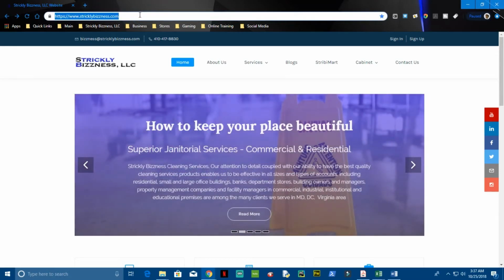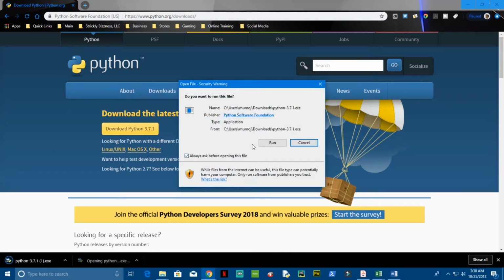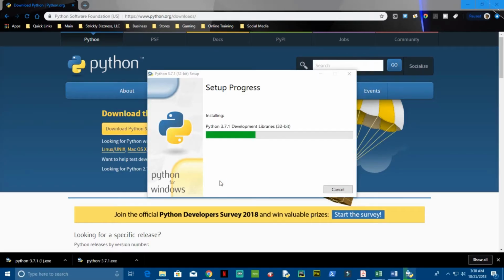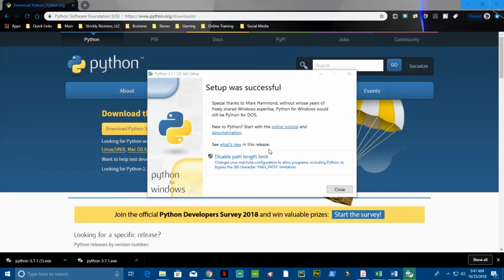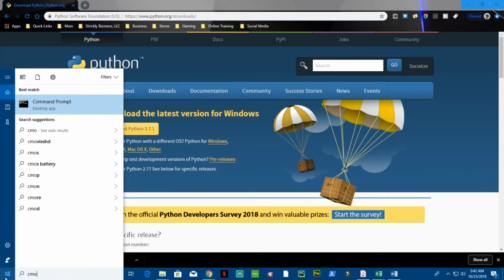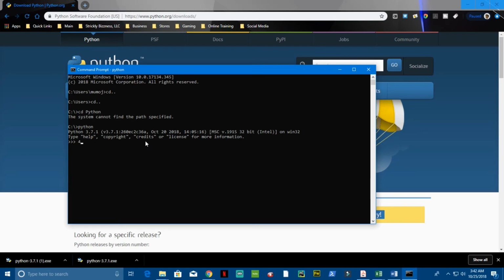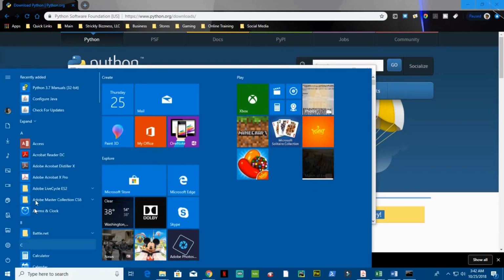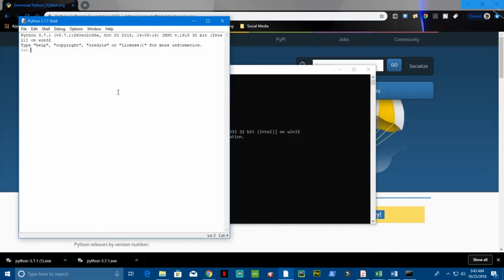Installing Python 3 7 1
Stribitron's Python Series called Simply Python